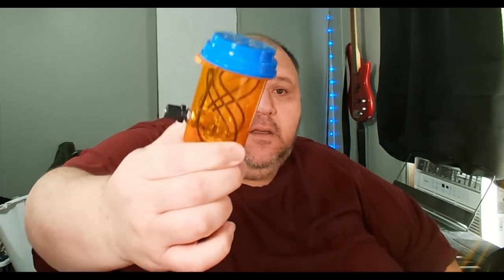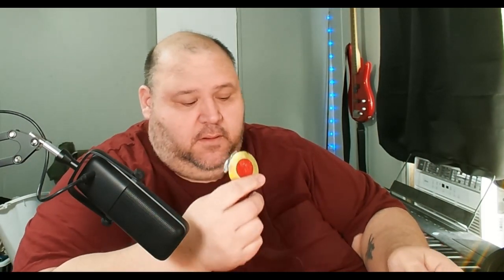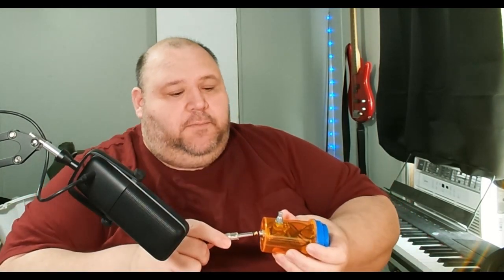$7 diy microphone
Wanted to show ya'll the mic I made from a pill bottle